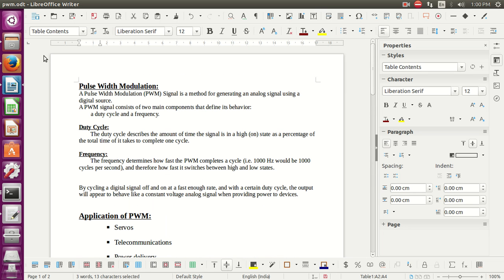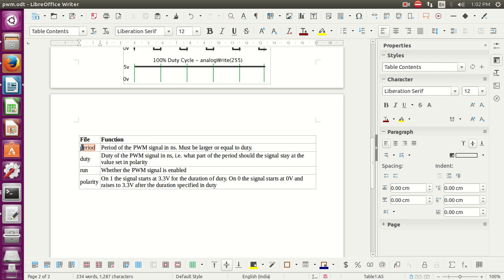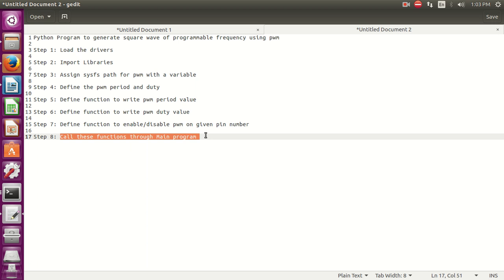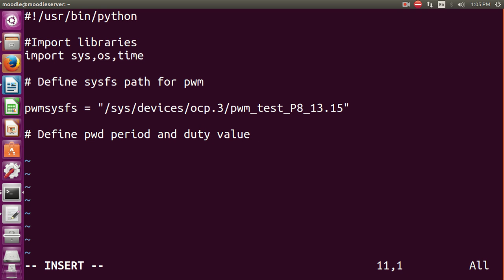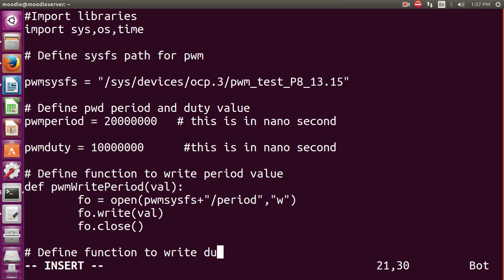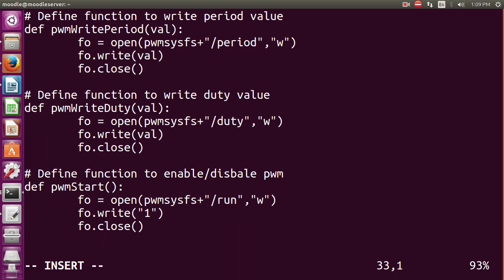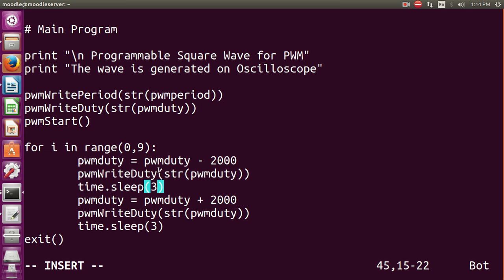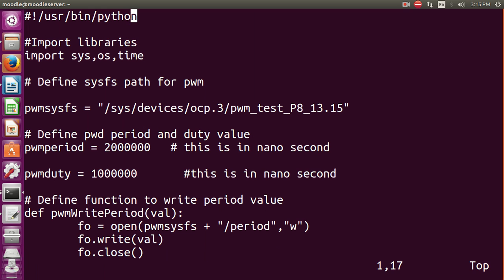Square Wave of Programmable Frequency using PWM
Python program for  Square Wave of Programmable Frequency using PWM